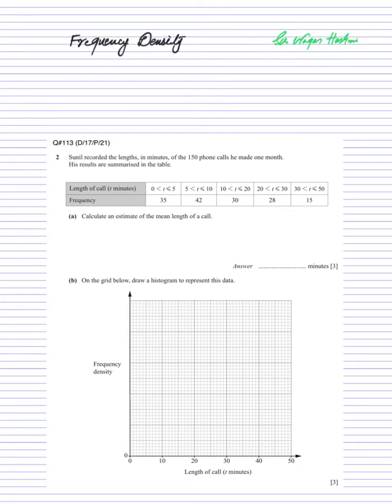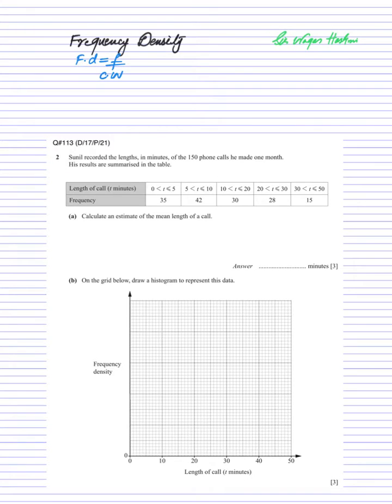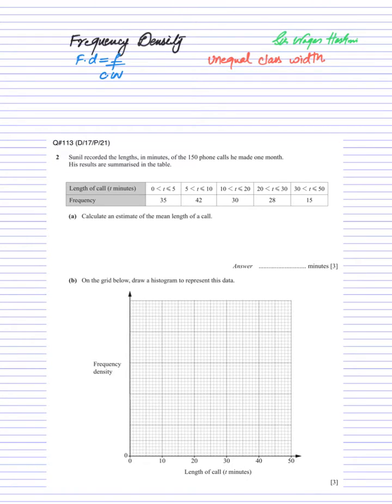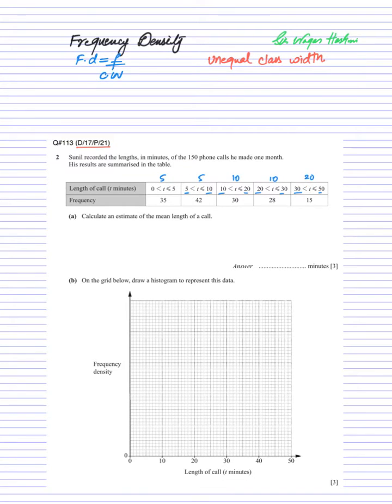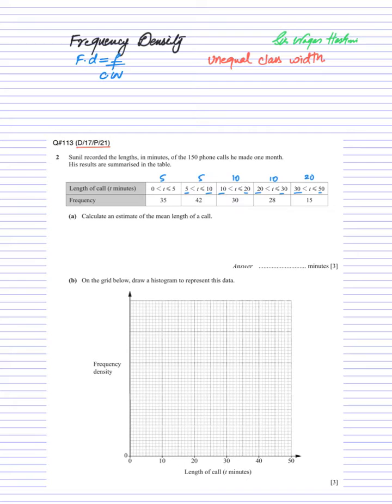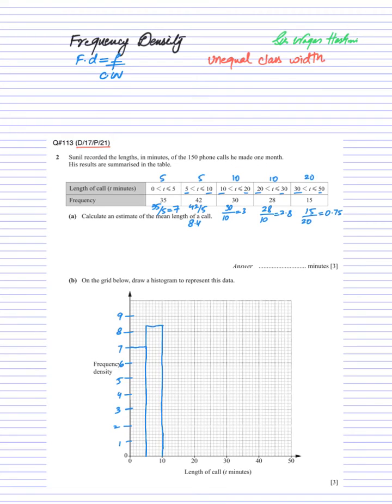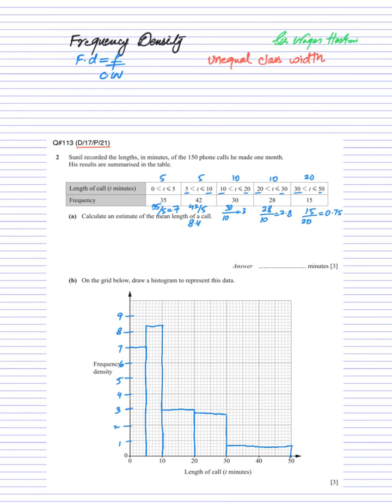How to find Frequency density | Why we need to find it? Easy method | 3 minutes | Hindi/Urdu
While drawing Histogram when we need to find Frequency density? After watching this 3 minutes lecture you'll be able to understand the reason behind it and how to find it.